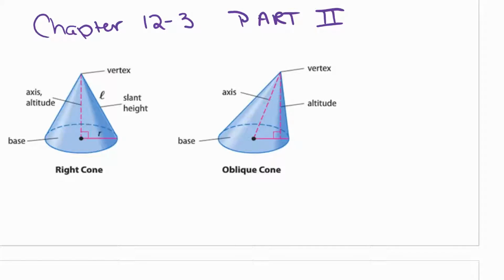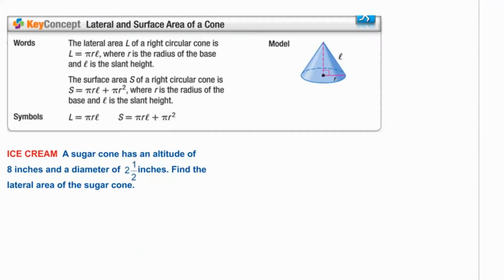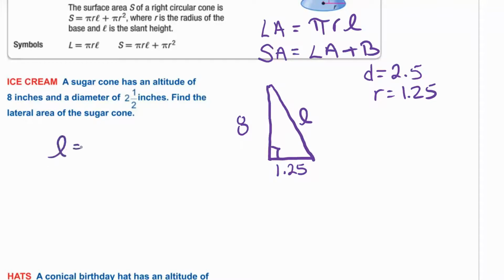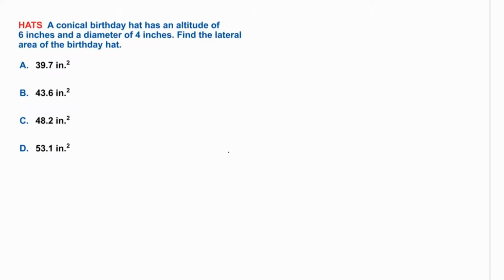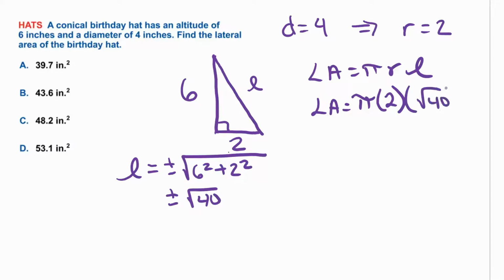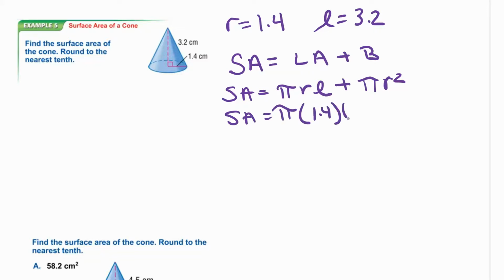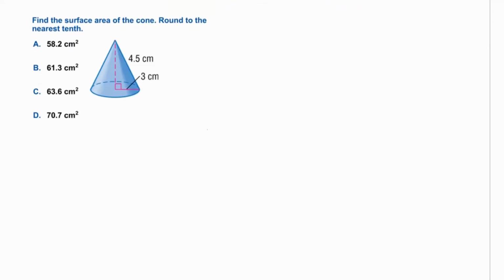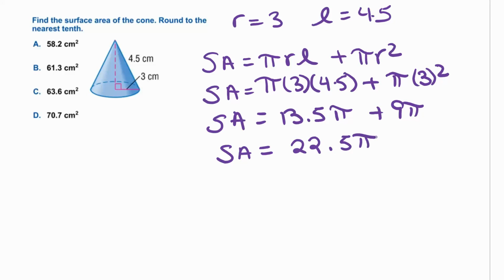ch 21-3 Part 2 Cones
Chapter 12-3 Part 2 Surface Area of Cones